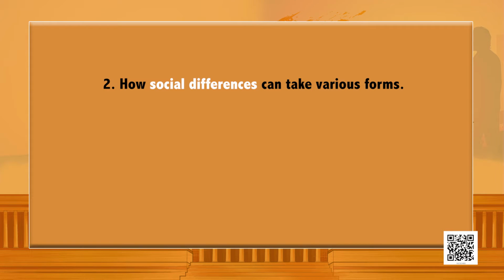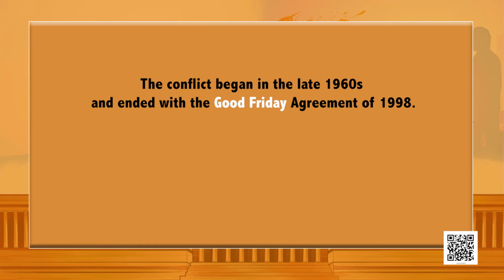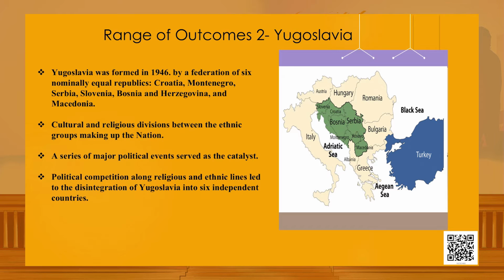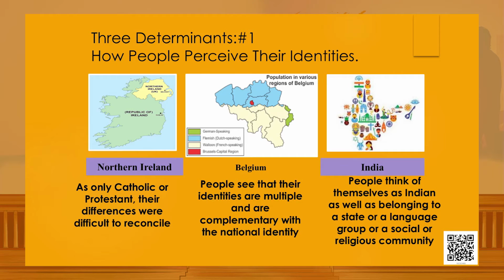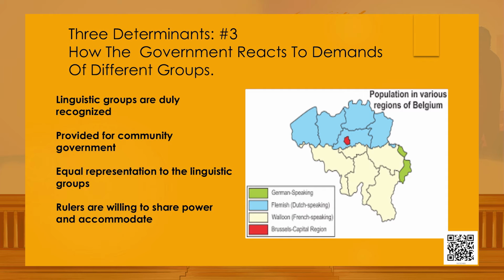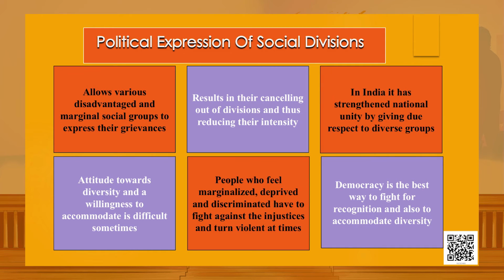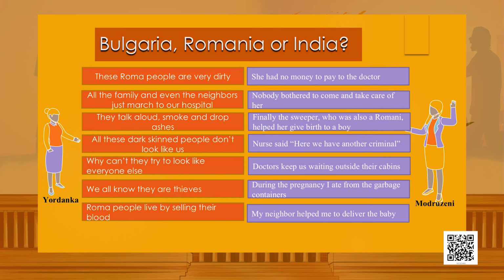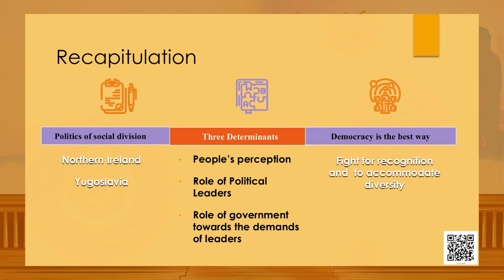CBSE / NCERT Class 10 Civics ( नागरिक शास्त्र ) - Democracy and Diversity - Part 2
Democracy and Diversity - Part 2 ( लोकतंत्र और विविधता - भाग 2 )